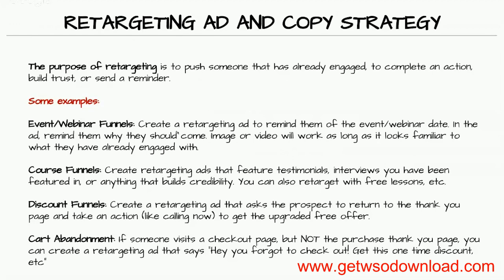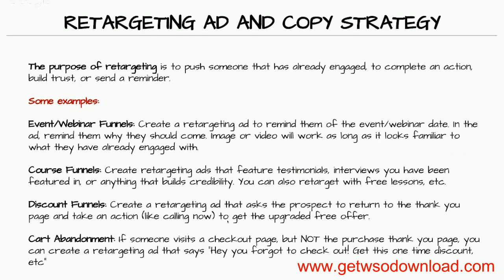05 Lesson 5 Retargeting Ad and Copy Strategy from Dan Henry on Vimeo